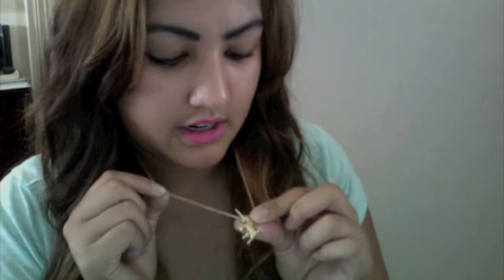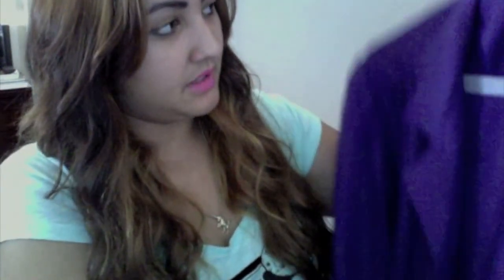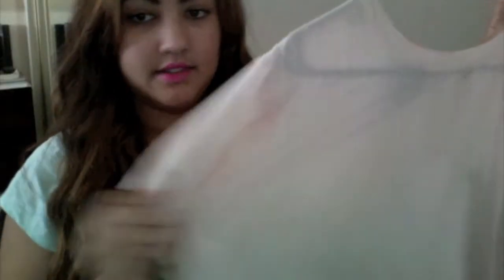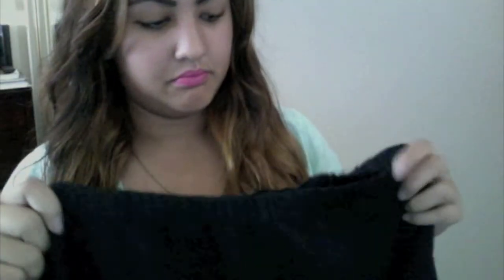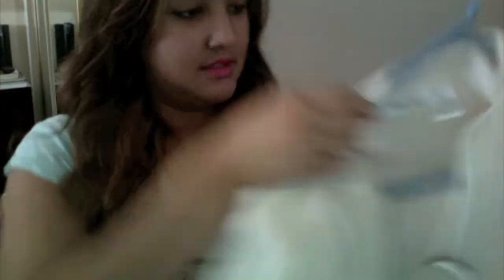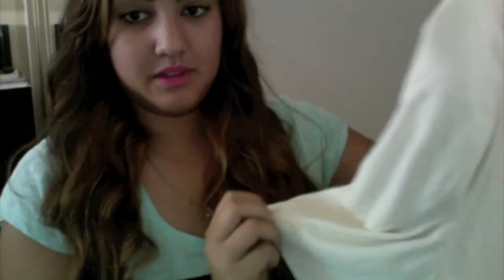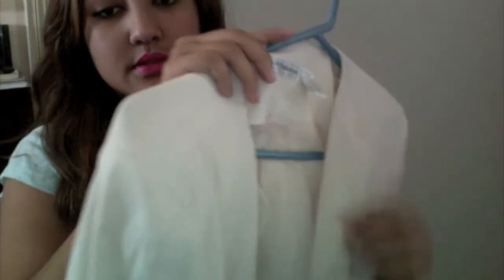mini thrift haul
Went around town to some thrift shops and this is what I found so far. I'm new at this so let me know what you think/liked, new vid soon to come. also if you are interested in the polaroid J33 land camera let me know. Thanks!